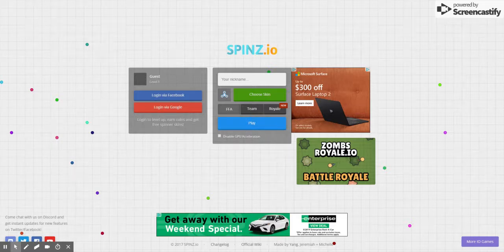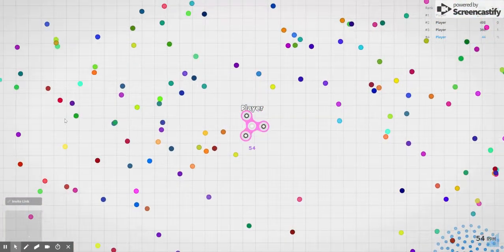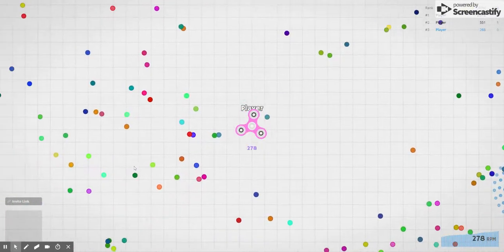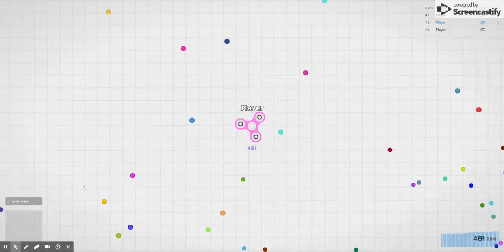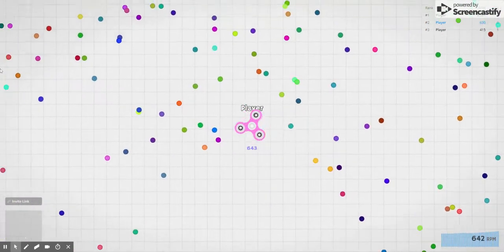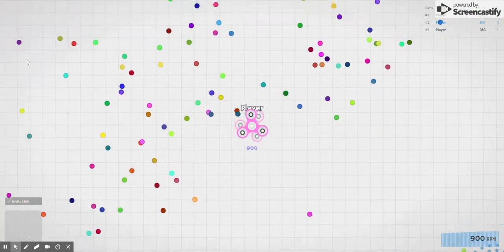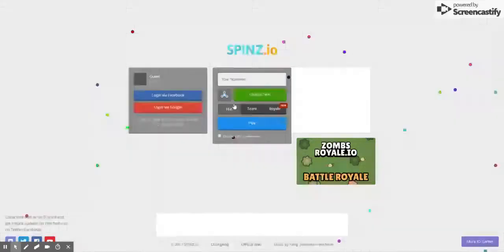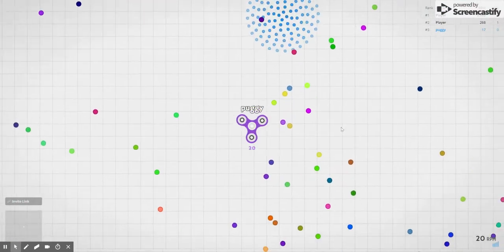Spinz io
found a new game. come watch me play it!